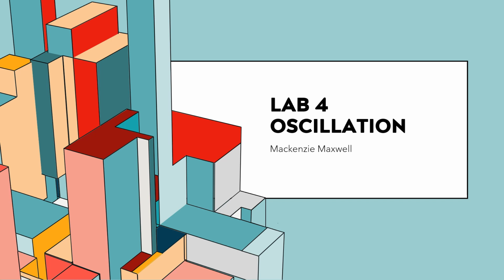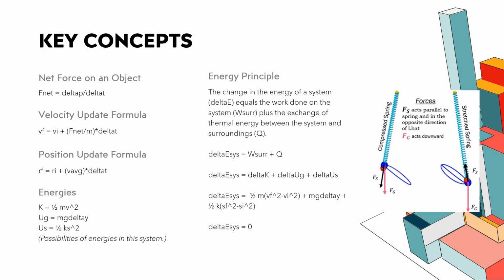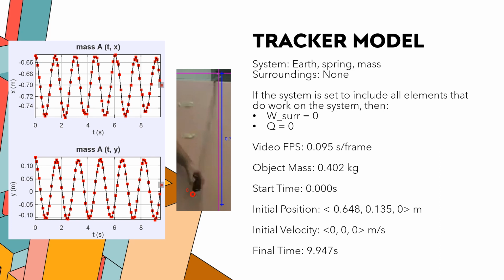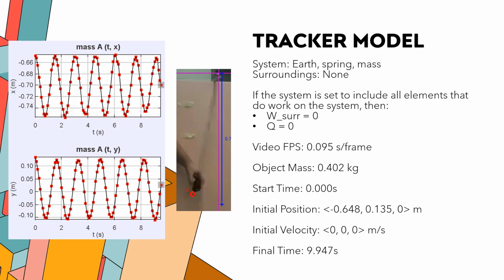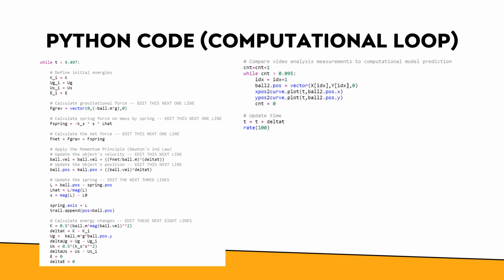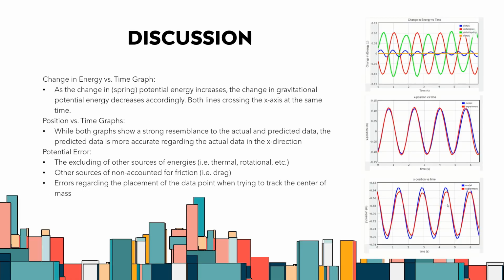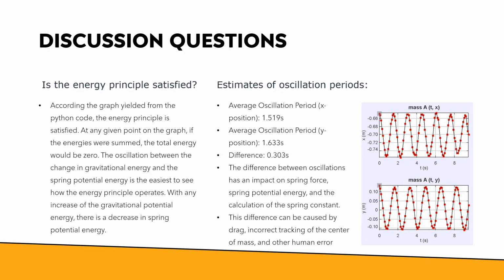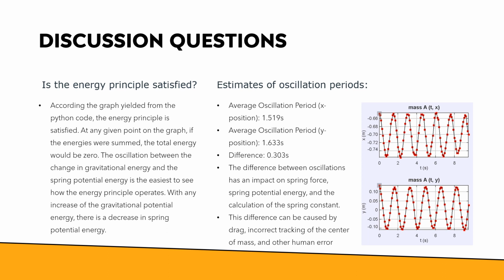PHYS 2211: Lab 4 Oscillation